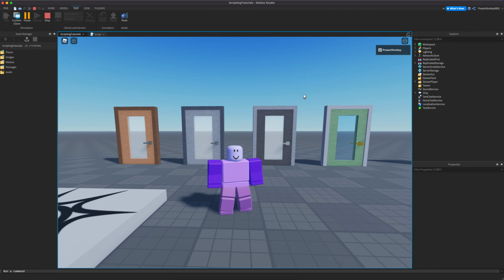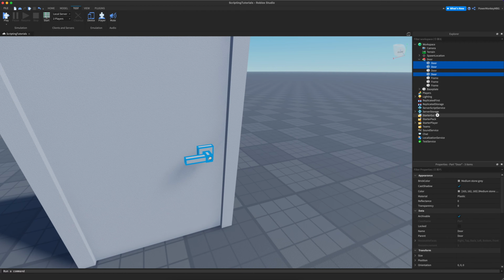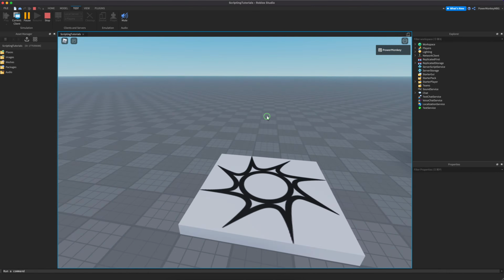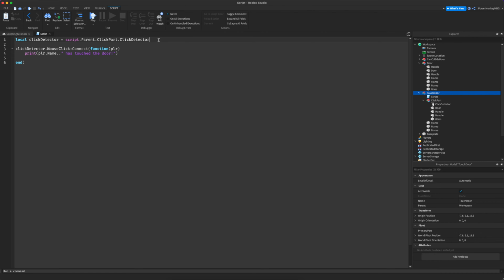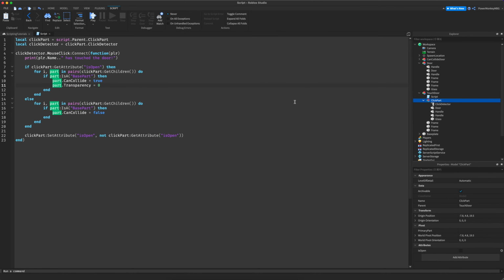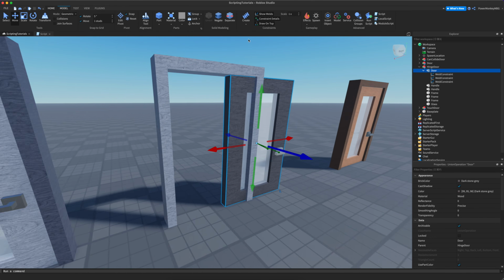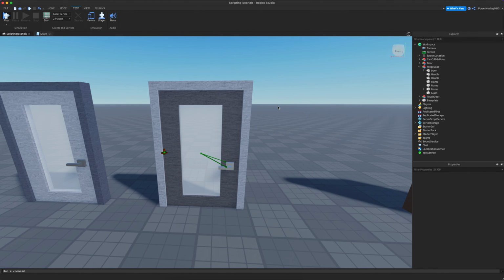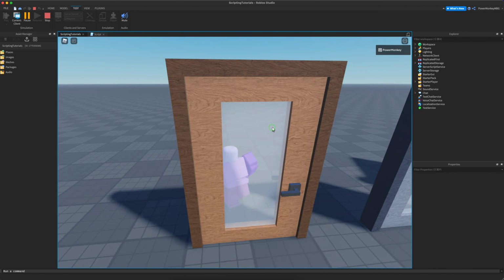How To Make 4 Easy Working Doors On Roblox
Hi, in this video I will be teaching you 4 simple & easy methods for creating doors inside Roblox Studio. This is the first video in a new 'How To Create' series that I will be doing :)

00:00 - Intro
01:07 - Building a door
05:27 - No collisions door
06:30 - Clickable door
13:40 - Hinge door
19:29 - Hinge door (+ self closing)
21:42 - Results